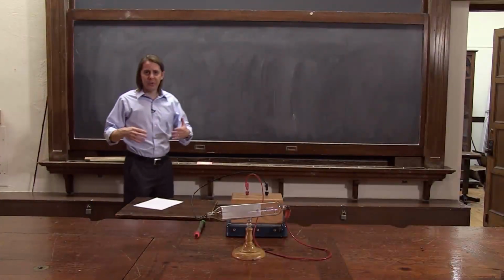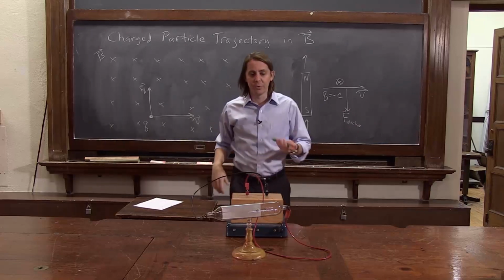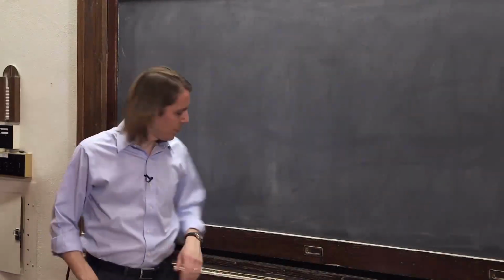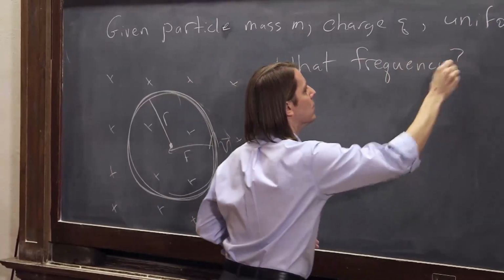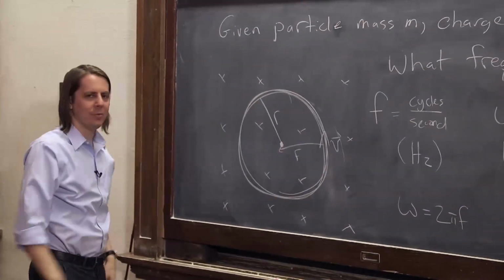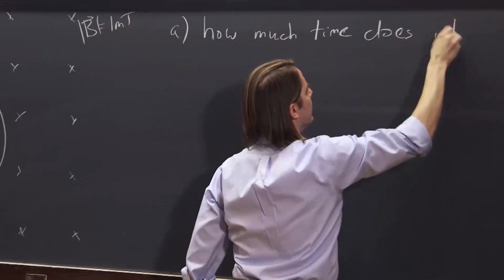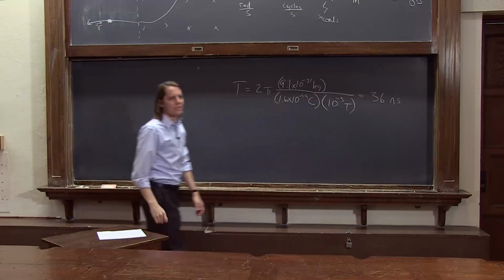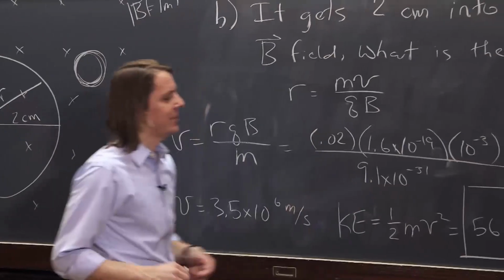Electricity and Magnetism - 6.3 Charged Particle Motion